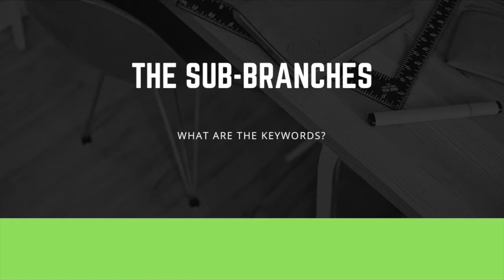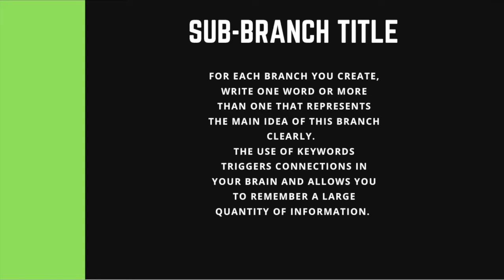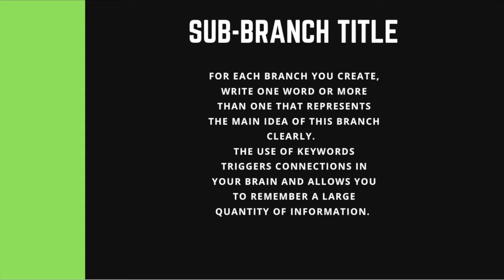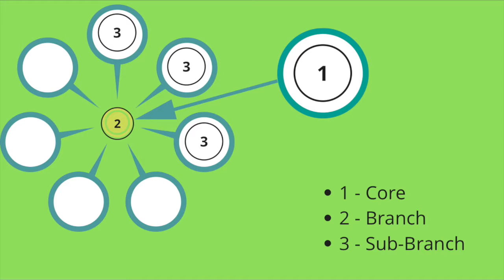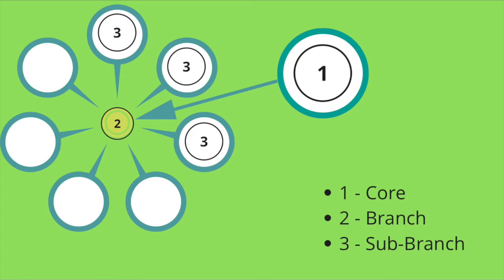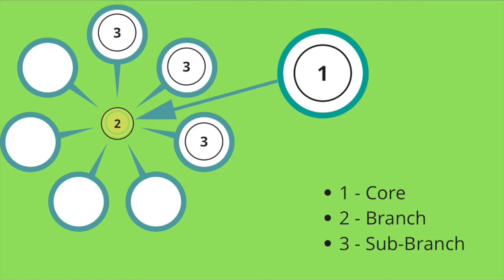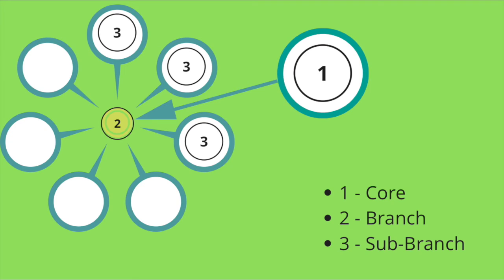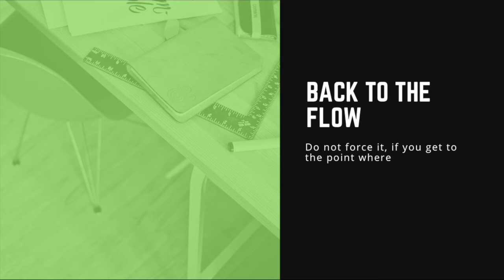Mind Mapping Course - Subbracnhes